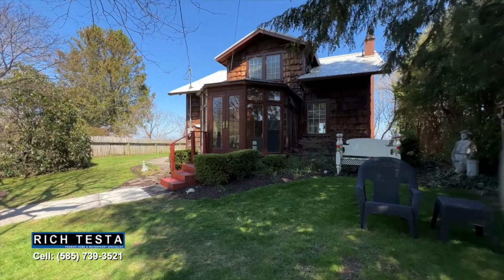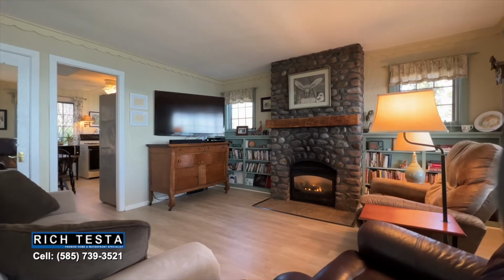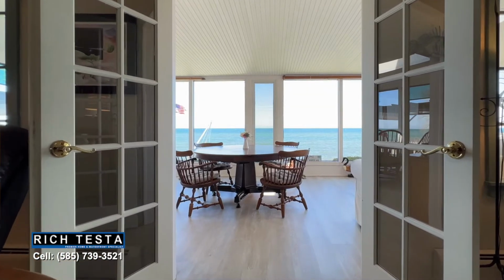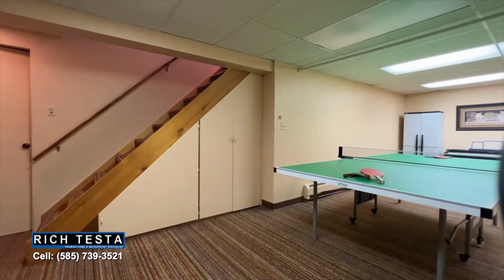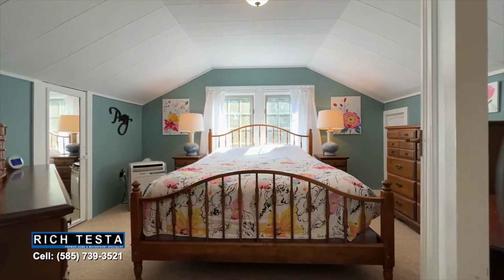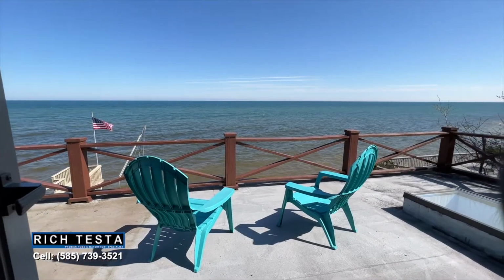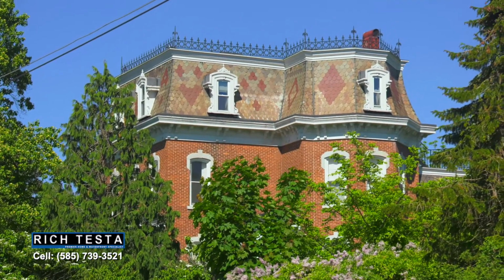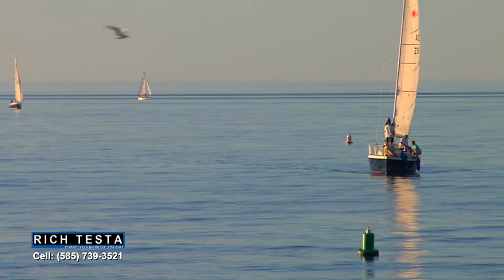RICH TESTA REAL ESTATE: Lake Ontario: 4309 Lake Road, Pultneyville, NY - Town of Williamson